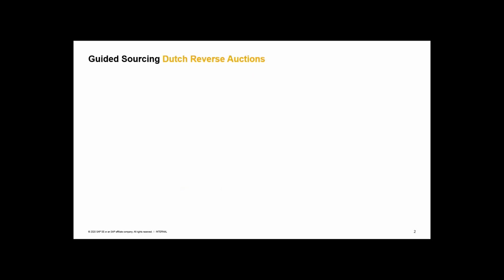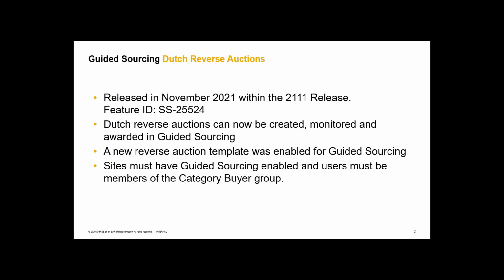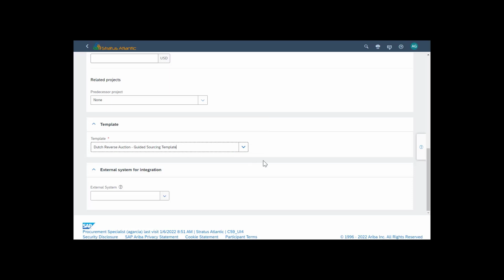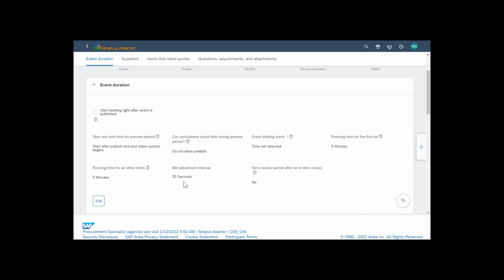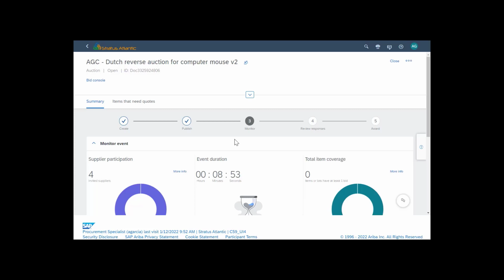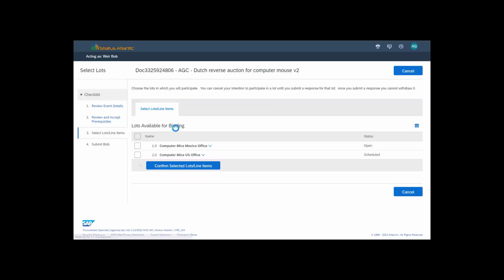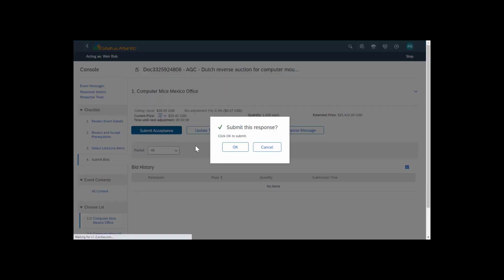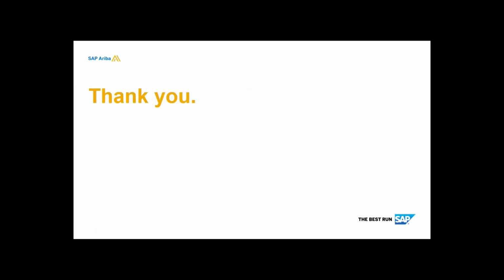SAP Ariba Sourcing - Guided Sourcing Dutch Reverse Auctions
Do you want to leverage the latest innovations on user experience within SAP Ariba Sourcing, while using the most effective type of sourcing event in terms of savings? In this video we will see a demo on how to create, monitor and award a dutch reverse auction in SAP Ariba Guided Sourcing.